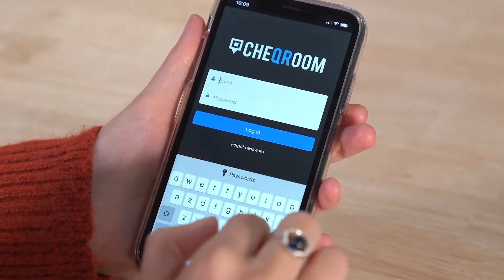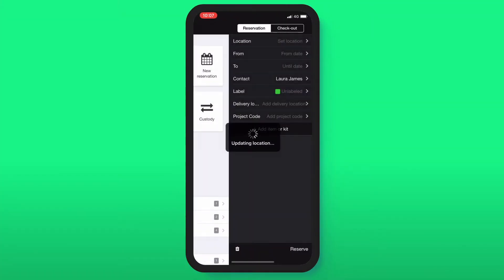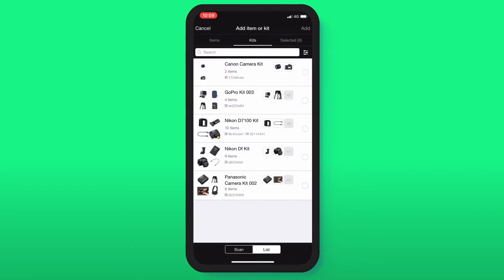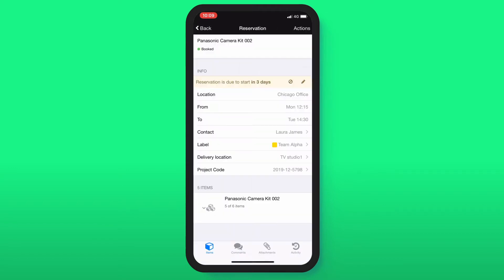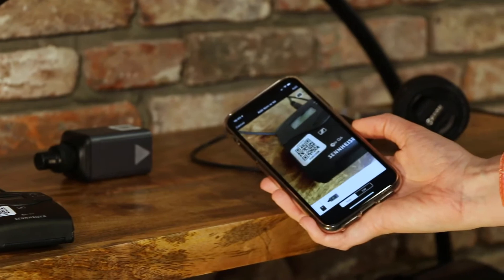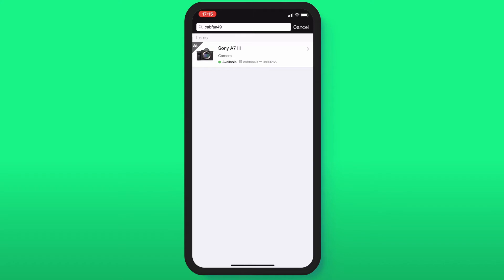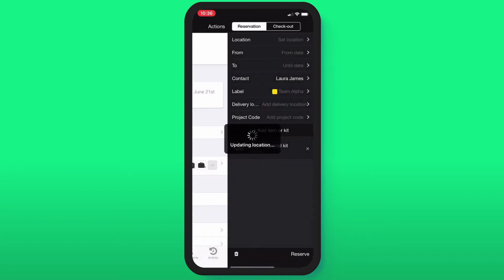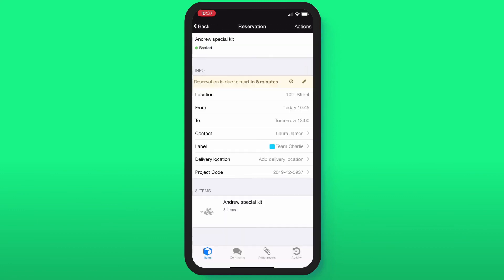How to create a reservation in Cheqroom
In this video, you will learn how to create a reservation in Cheqroom mobile app. Reservations help you make sure the right equipment is available whenever you need it for your next shoot.